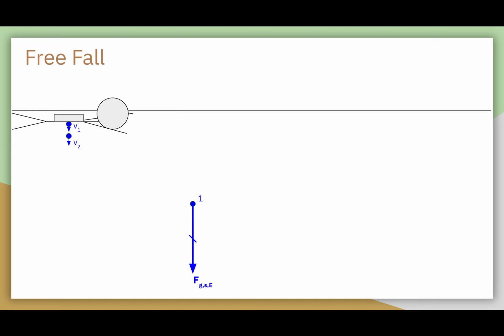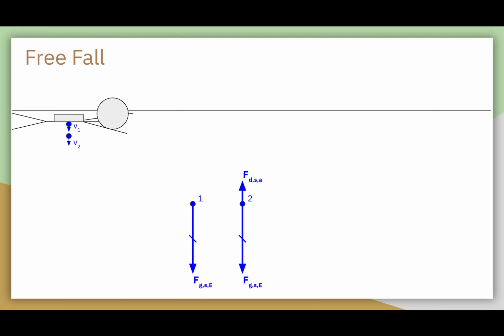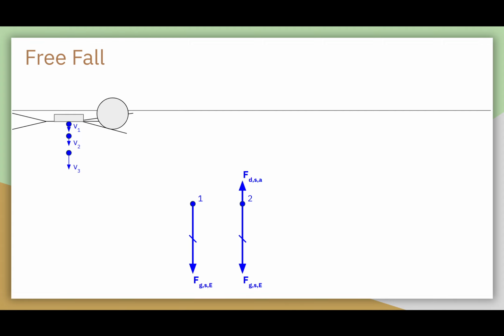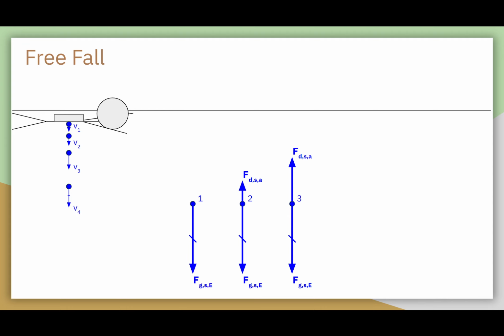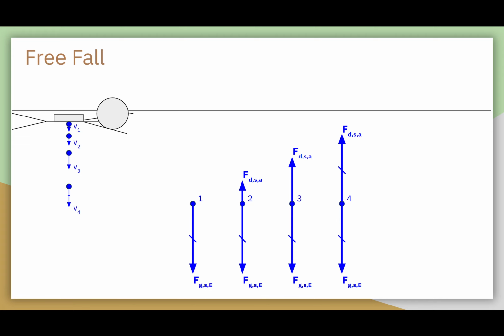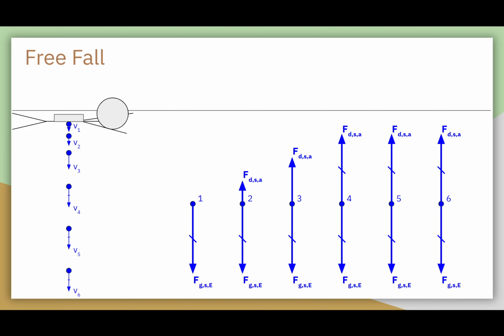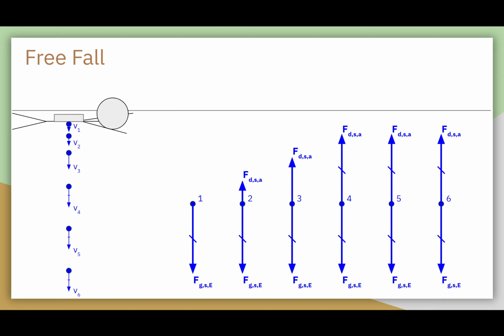Free Fall Explanation